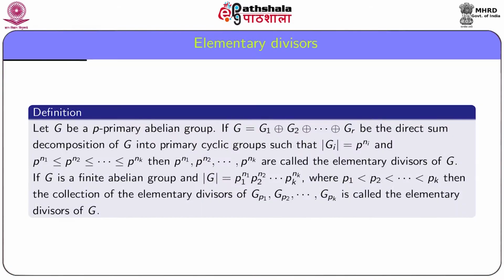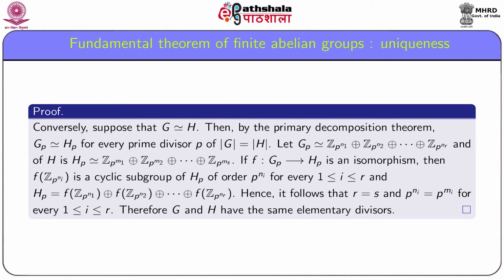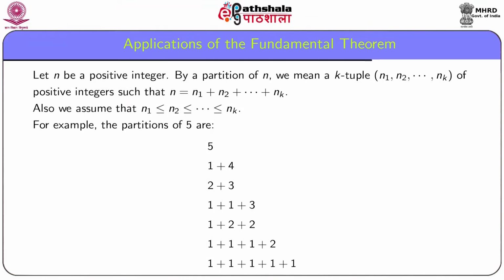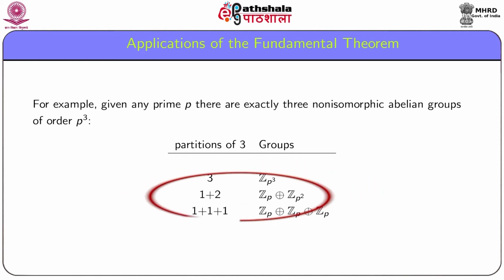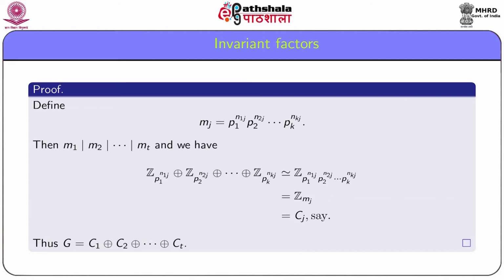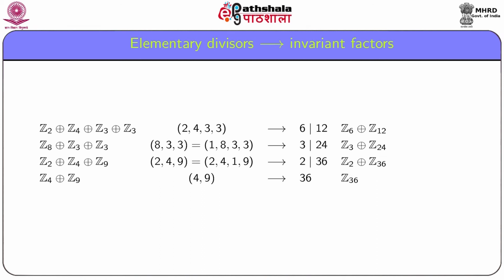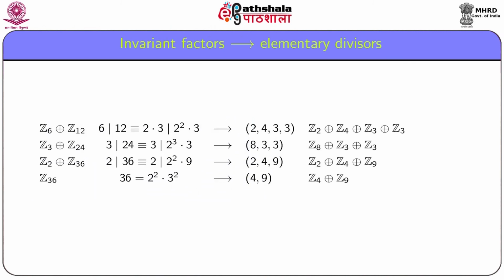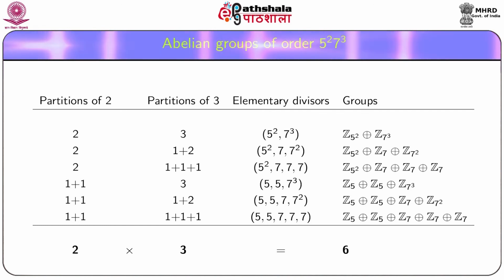Ch1 Mod5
Subject : Mathematics
Paper : Abstract Algebra